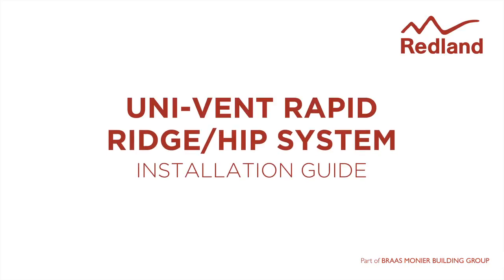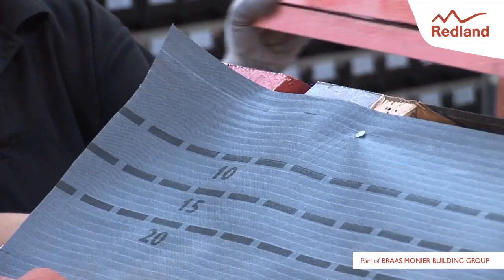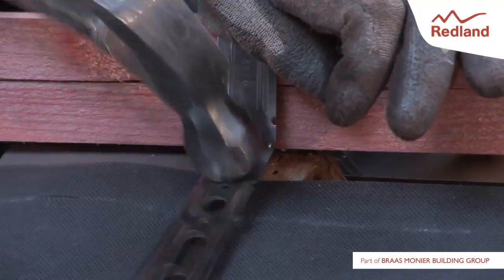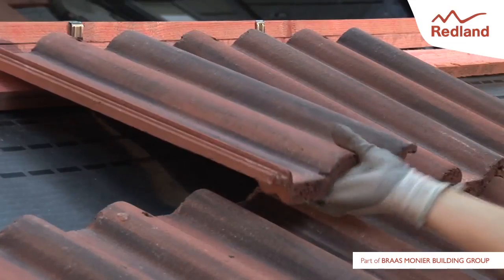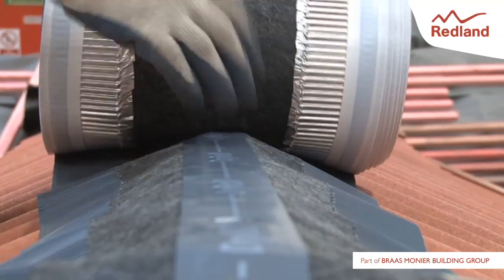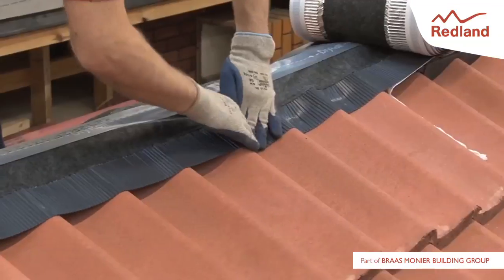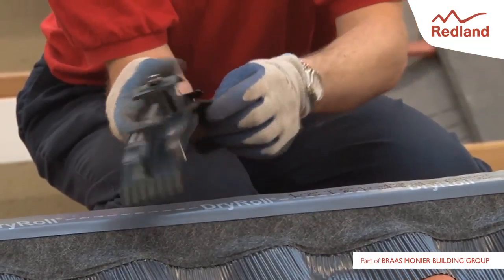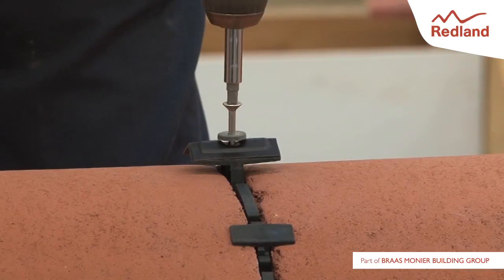Uni-Vent Rapid Ridge/Hip installation video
The UniVent Rapid Ridge/Hip System is a cost effective solution for providing both ridge level ventilation and a dry hip solution.